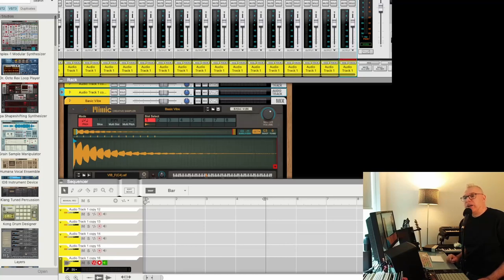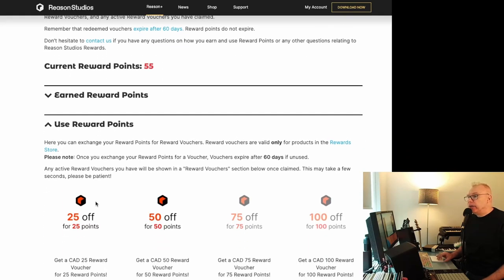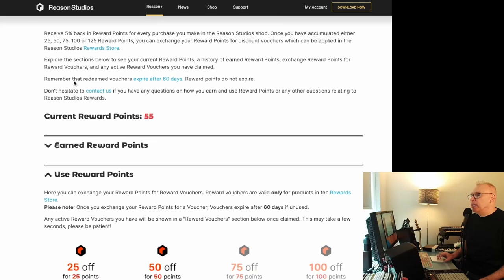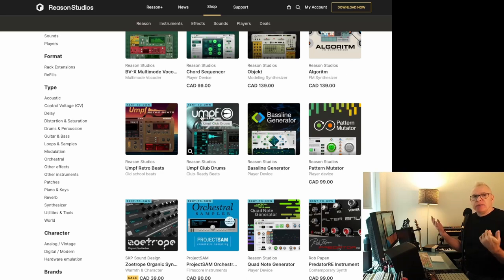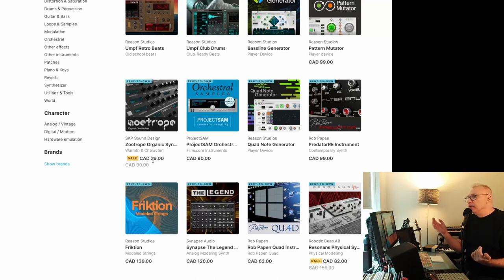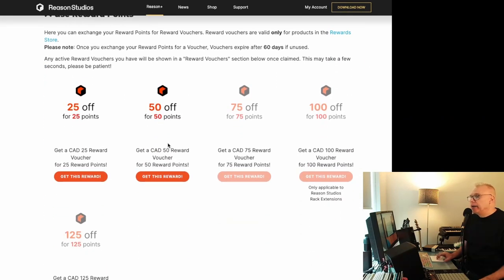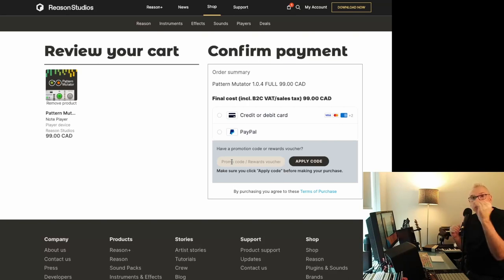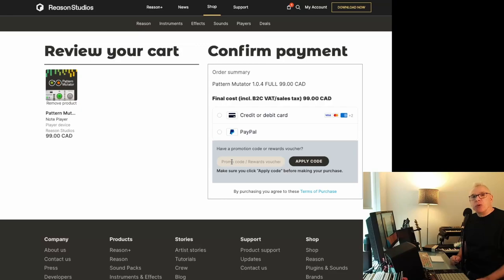Long-Time Reason Users Need To Do THIS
Did you know that Reason has reward points? It can be hard to find, so in this walkthrough, I explain how they work, how to redeem them and what to be careful about before trading in points for a Reason Studios voucher.